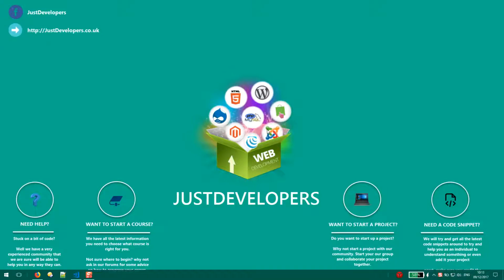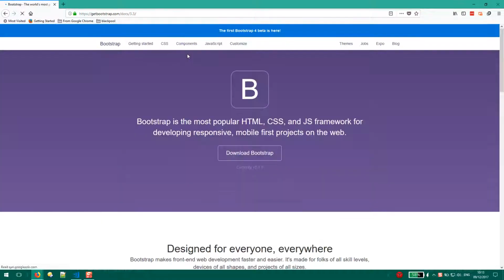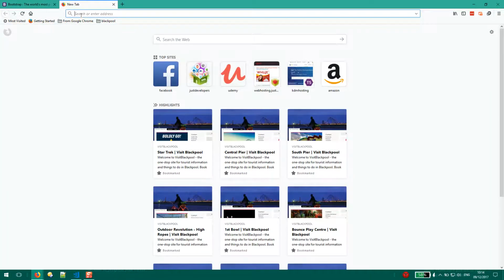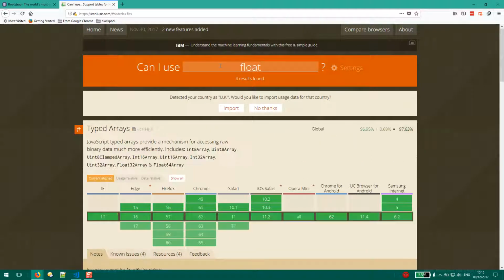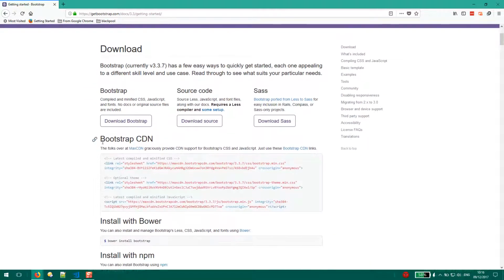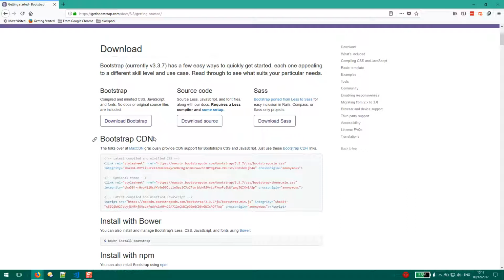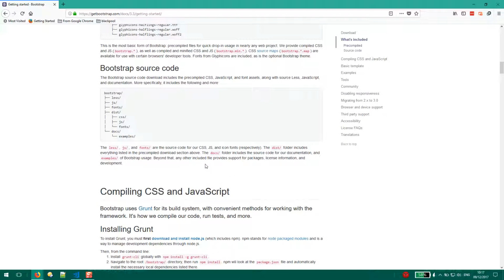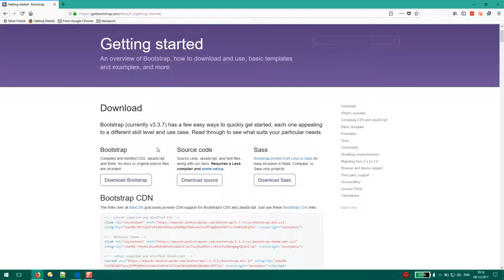Getting started with Boostrap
In this video I will discuss how start using bootstrap.

JustDevelopers is a free education website which aimed at helping people learn programming.